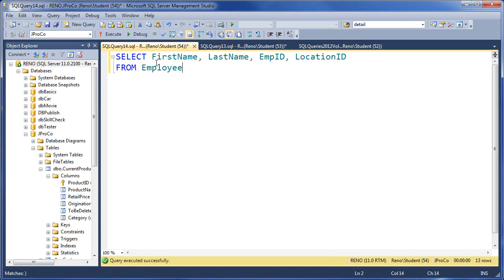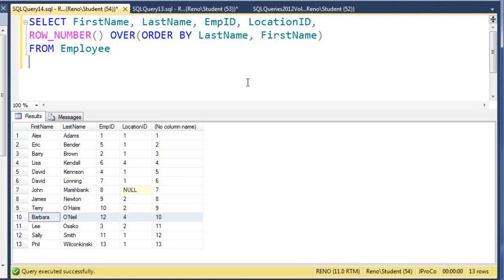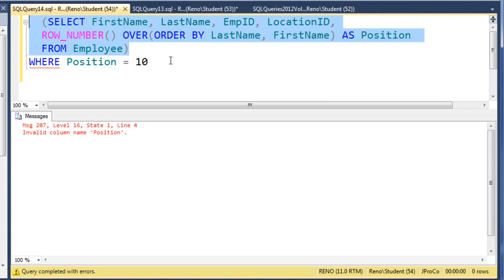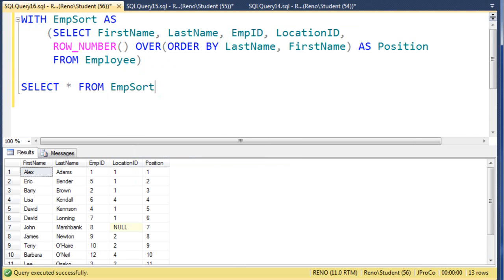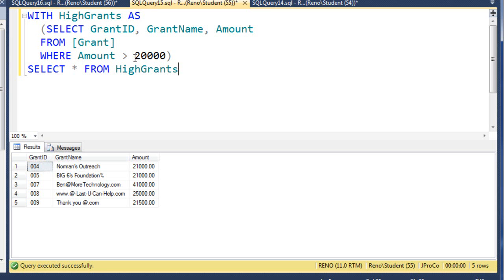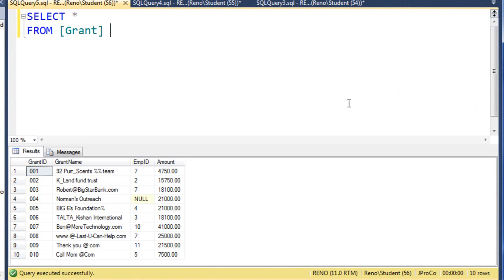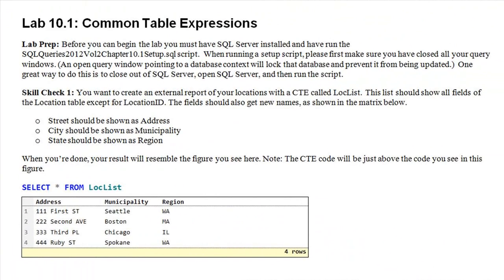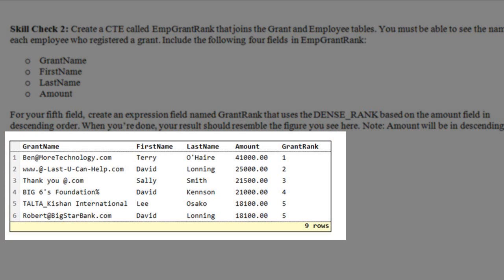Lab10 1 CommonTableExpression